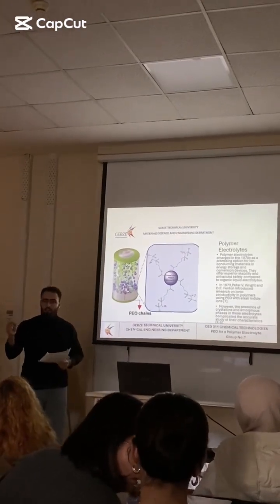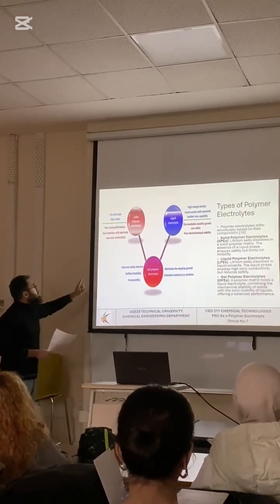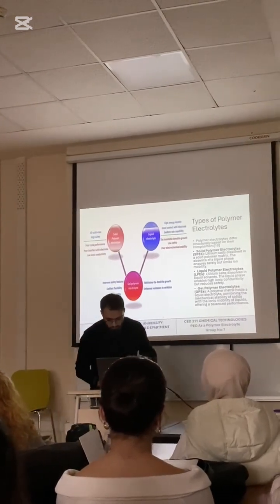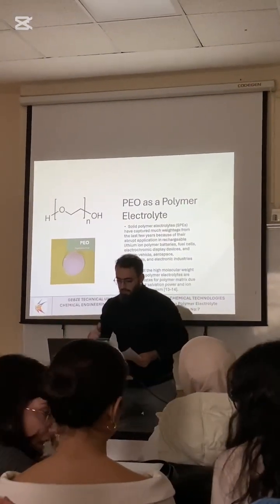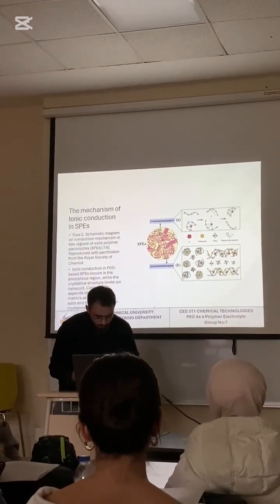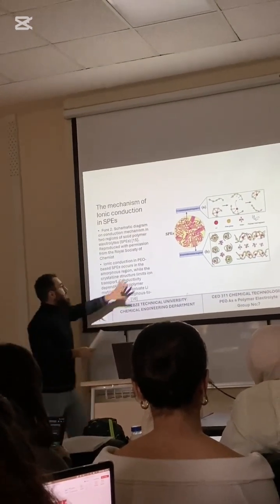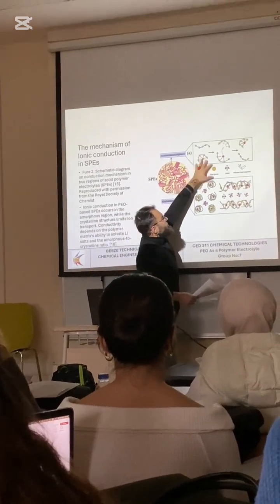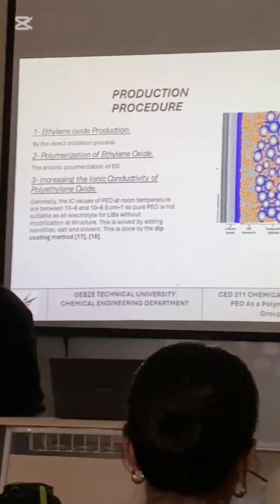Polymer Electrolytes Presentation. Bölümdeki ilk sunumlarımdan